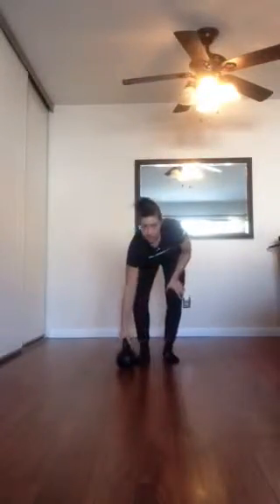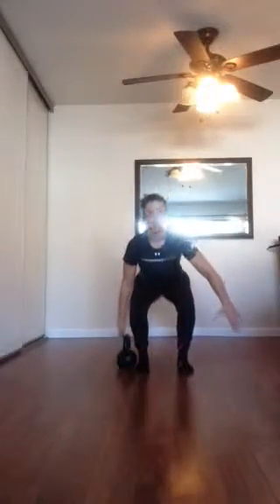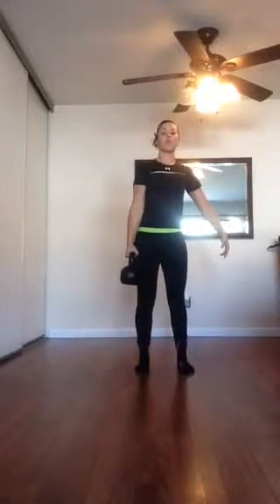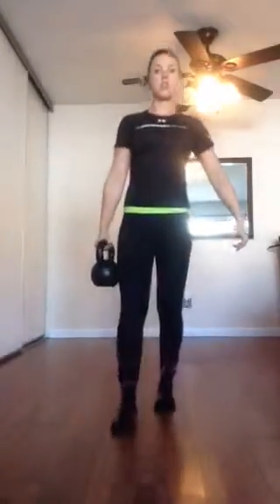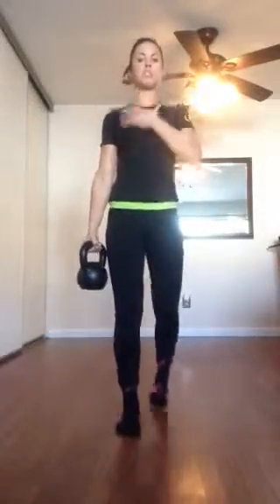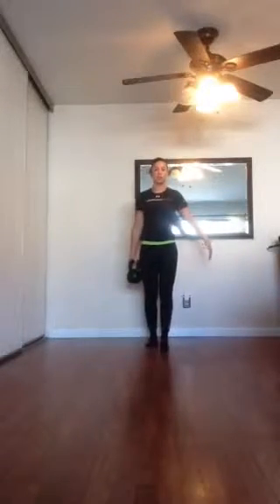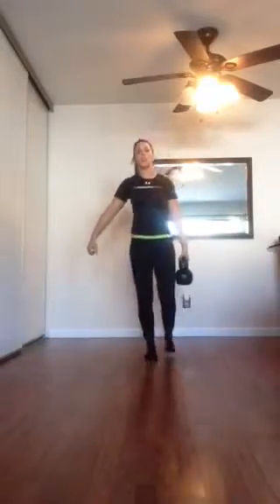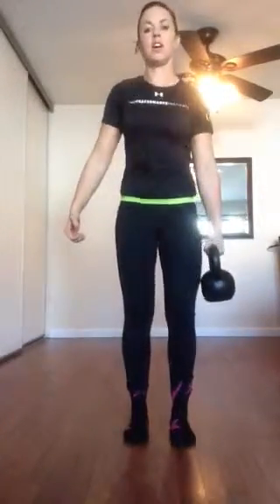Suitcase squats and carries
5 squats right
5-10feet walking carry right
5 squats left
5-10feet walking carry left